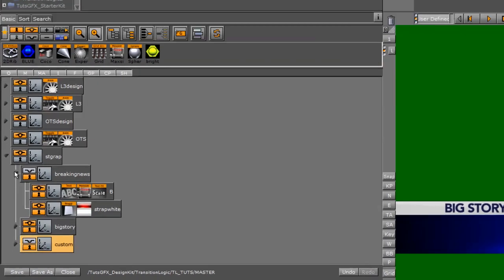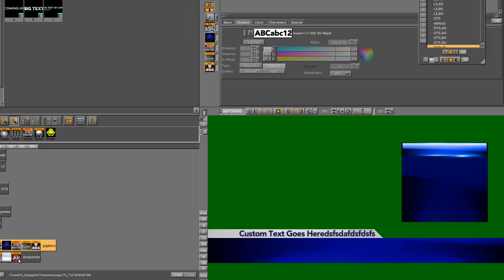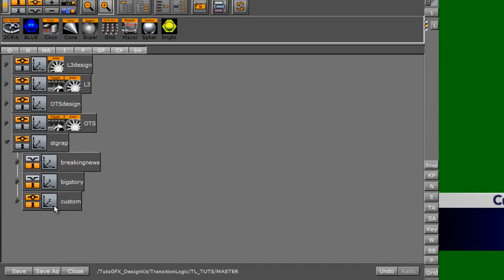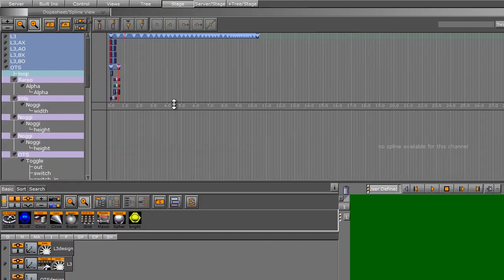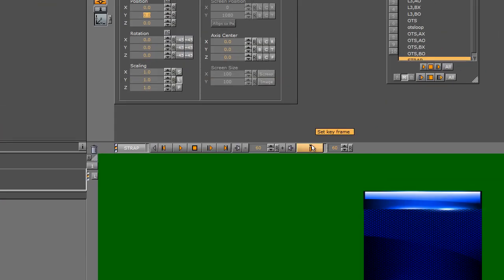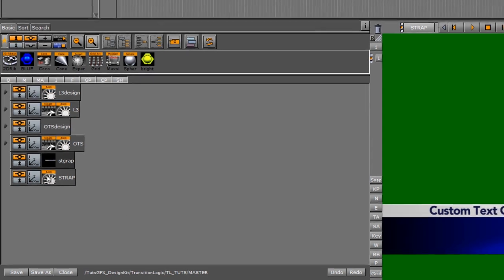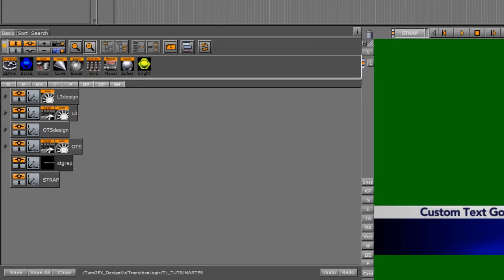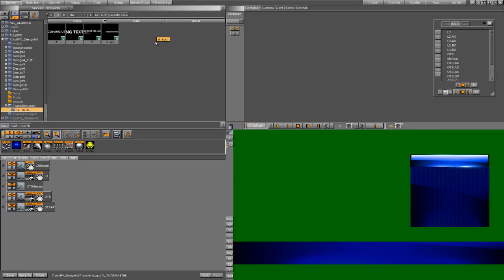Vizrt Advanced Transition Logic Tutorial 4-13, Banner Design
This Transition Logic News Banner Design tutorial will demonstrate how to build a news banner in your transition logic graphics package.

This news banner will sit right above the lower third graphic and will be changeable to the graphics operator. One of the banners will have an option for the graphics operator to enter their own text and when they do the back plate will grow. The majority of this work will be set up in the background scene, however the ability to change the graphic will actually be in the call up scene which is covered in the next video.